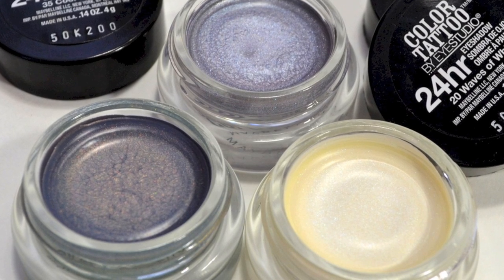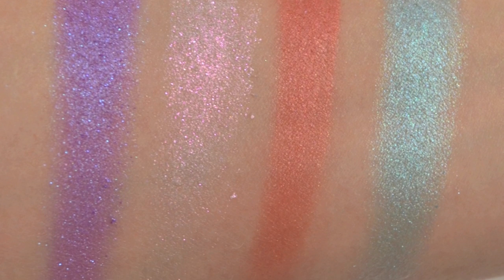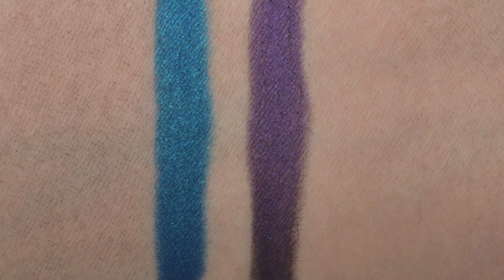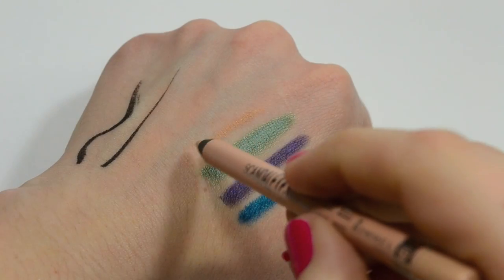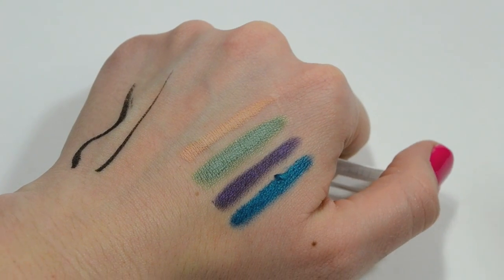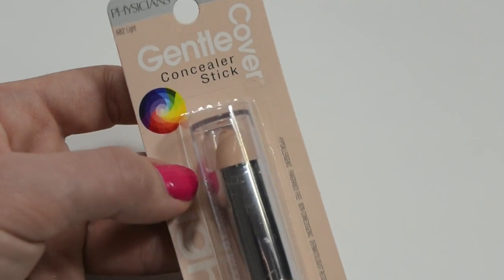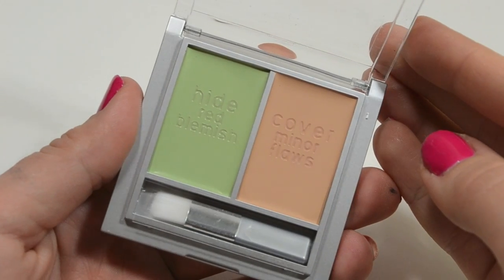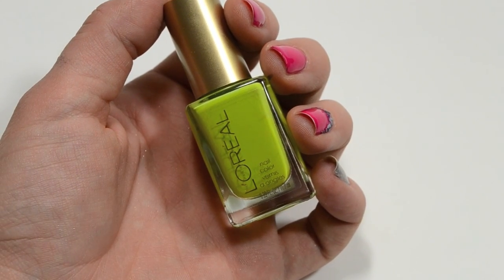BIG Drugstore Sale Haul | Bailey B.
Products Mentioned:

Maybelline Miss Candy Color Tattoos in Seashore Frosts, Waves of White, and Cool Crush
Rimmel ScandalEyes Kohl Kajal Eyeliner in Nude
Milani Tantastic Face and Body Baked Bronzer
L'Oreal Color Riche Nail Polishes in New Money and Royalty Reinvented